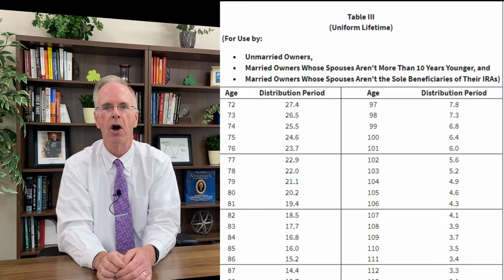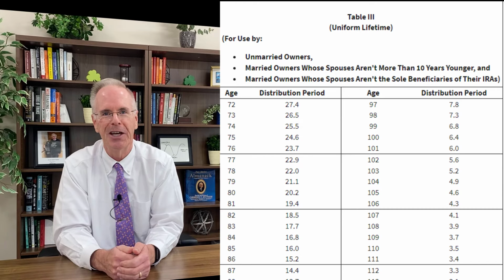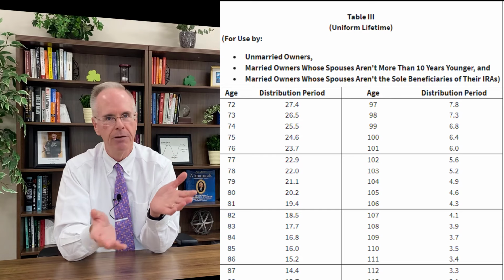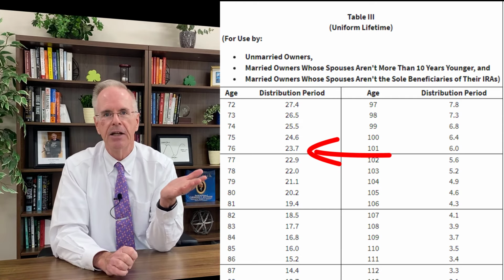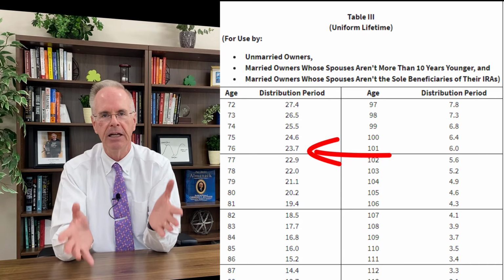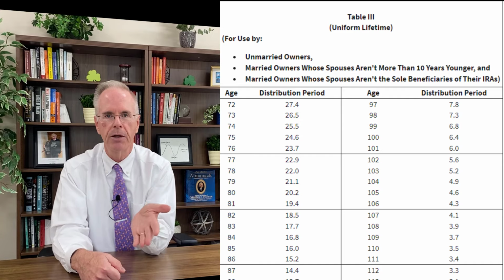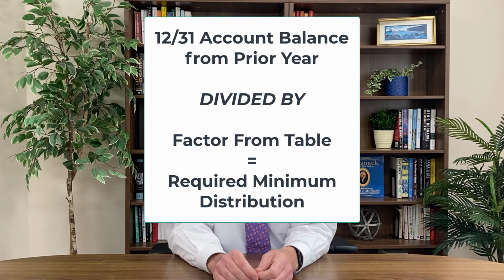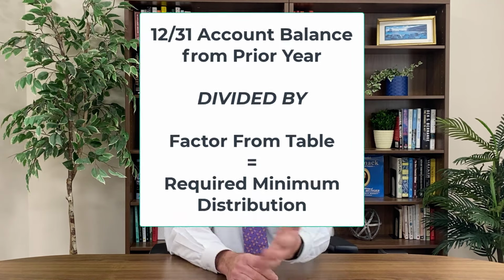How to Calculate Your Required Minimum Distribution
The amount of your required minimum distribution will change every year. But why is that?

In this week's video, Tom answers this common question. He also covers who has to take required minimum distributions, how to calculate your RMD each year, and strategies to make sure you take out the right amount to avoid the costly penalty.

If you are investing through a retirement plan like a 401(k) or IRA, you will be required to take distributions from there at some point down the road.

Tune in and learn how to calculate your own RMD!

0:13 - RMDs
0:59 - How to calculate
1:29 - Life expectancy
2:07 - Calculation
2:43 - 12/31 Balance
3:30 - Penalties

Mullooly Asset Management is a fee-only investment advisory firm located in Monmouth County, NJ. We work to educate our clients regarding managing the risk in their investments.

Tom Mullooly is an investment industry veteran of over 30 years. Prior to launching the "Mullooly Asset Show," Tom (along with his sons) recorded close to 200 podcasts and nearly 200 videos, which can be found on the

The "Mullooly Asset Show" answers questions and cover topics that YOU bring up. Our topics and questions range from those brought up, or sent in, by our viewers.

Get in touch with us here:

Office:
1971 State Route 34
Wall Township, New Jersey 07719

None of the content on our videos, podcasts, website or social media should ever be considered to be investment advice, financial planning advice or a recommendation to buy or sell investments. Nor should our content be considered research. Please our website for complete details.

This video is not a recommendation to buy or sell any of the investments mentioned. None of the securities mentioned in this video represent past specific recommendations of Mullooly Asset Management.

We rely on fundamental and technical analysis. Neither fundamental or technical analysis can predict the future, both methods have flaws. Past performance is no guarantee of future outcomes.  Any Point & Figure charts used are provided by our good friends at Dorsey Wright & Associates.